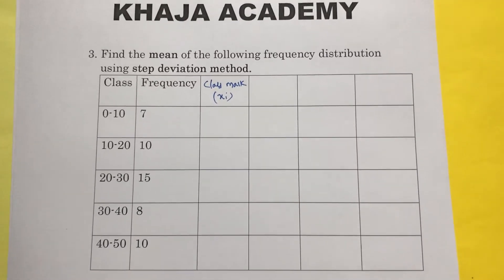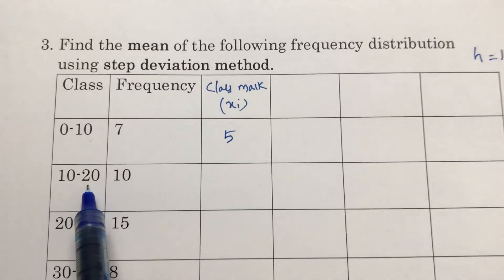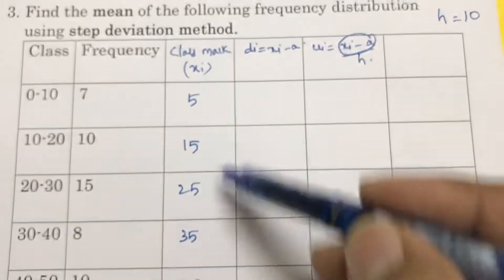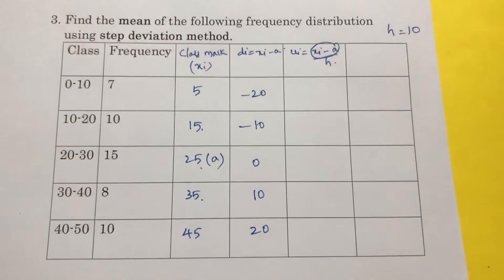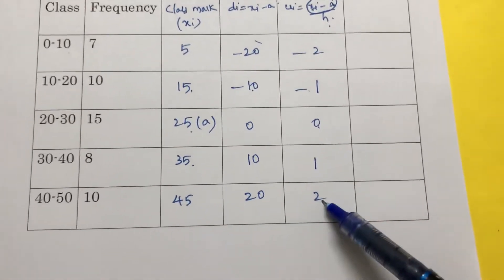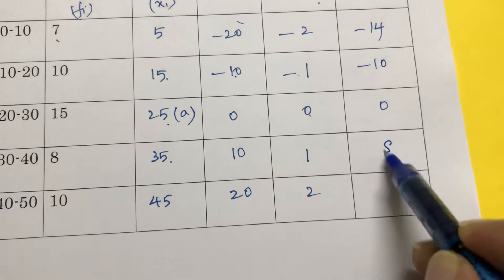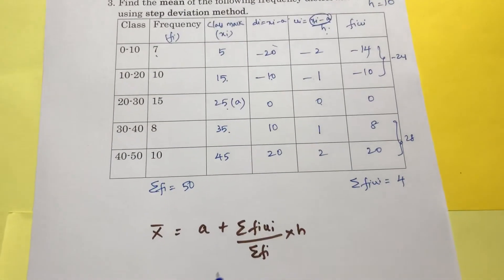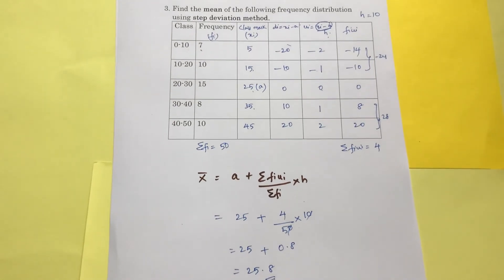MEAN (STEP DEVIATION METHOD) STATISTICS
STEP DEVIATION METHOD OR SHORT CUT METHOD
CLASS 10
STATISTICS
CBSE AND STATE SYLLABUS
TELANGANA AND ANDHRA PRADESH
MOHAMMED KHAJA